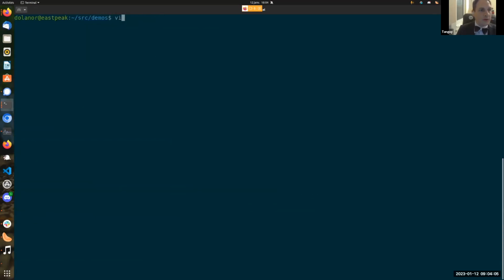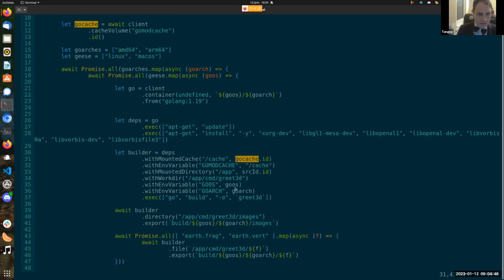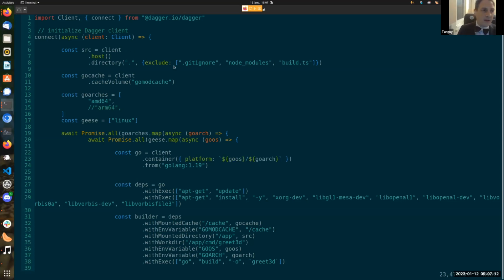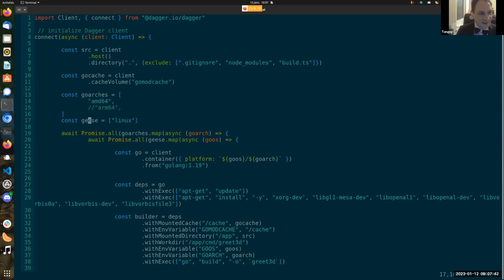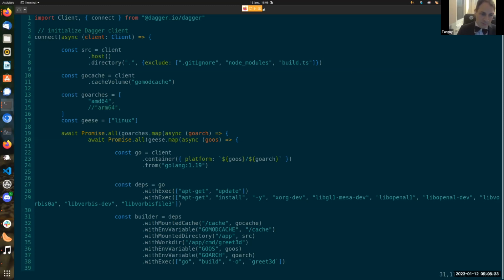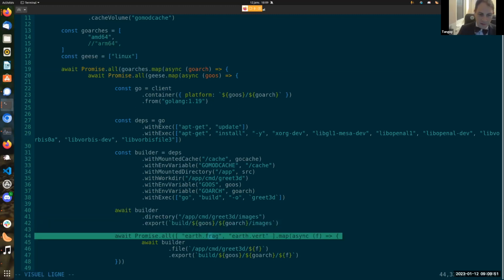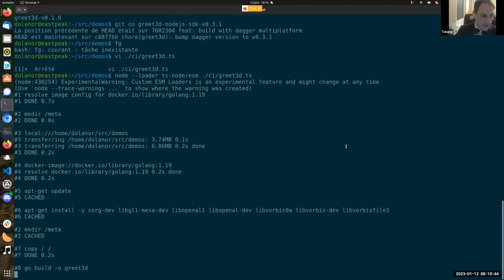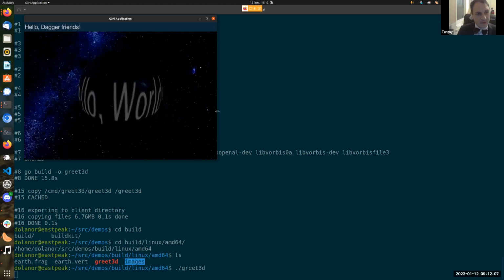Dagger Node.js SDK 0.3.1 Updates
Learn more about the latest Dagger Node.js SDK updates in the demo above.